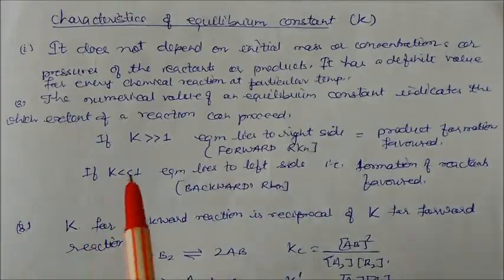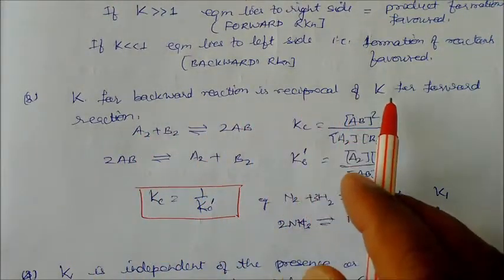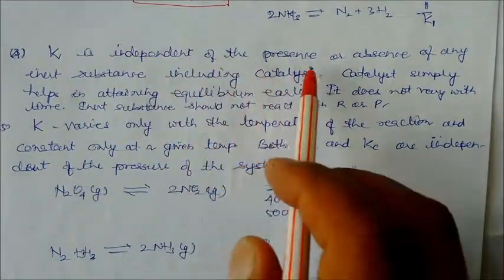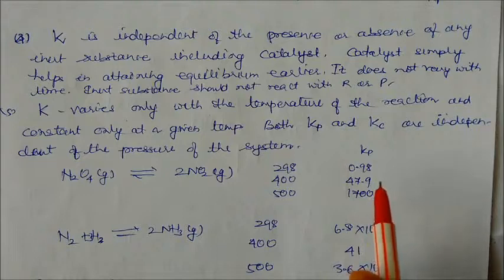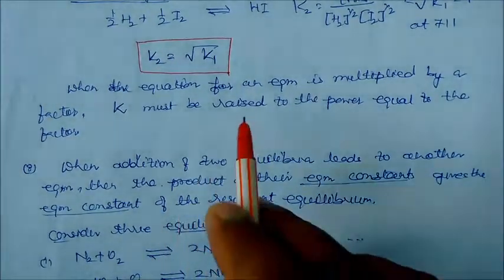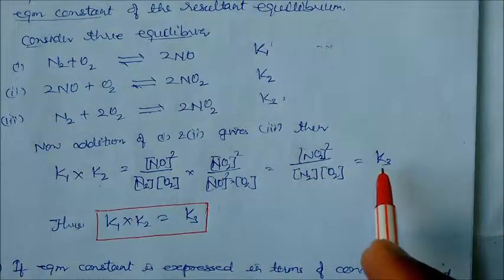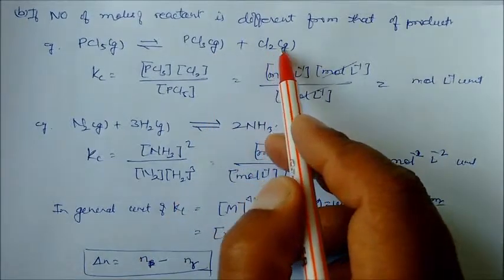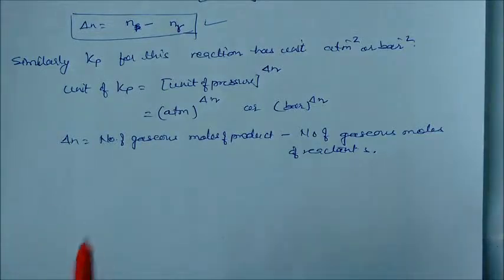Characteristics of equlibrium constant-Lecture Note 8 Class XI Chemistry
Characteristics of equlibrium constant-